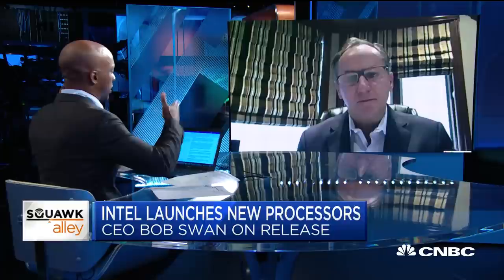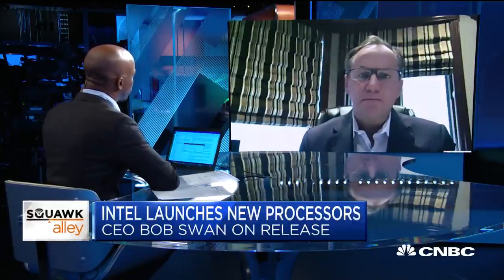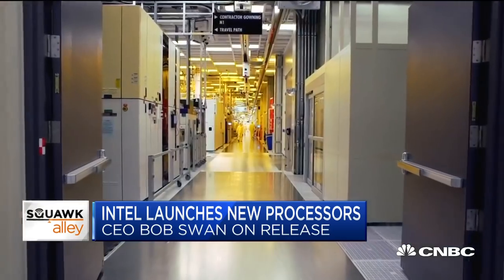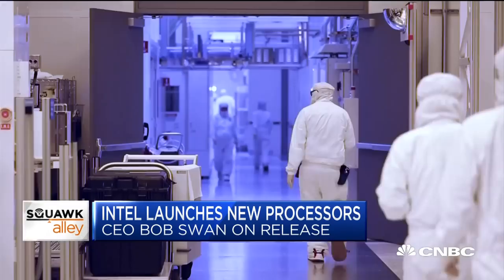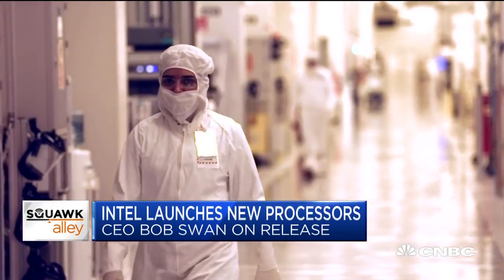Intel CEO Bob Swan on the launch of new processors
Intel CEO Bob Swan joins "Squawk Alley" to discuss the launch of a new line of processors.